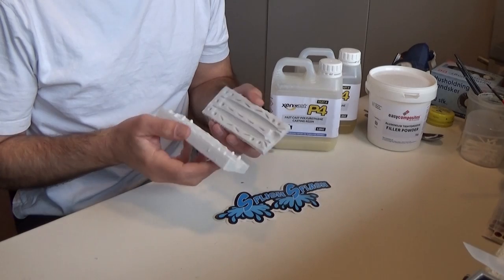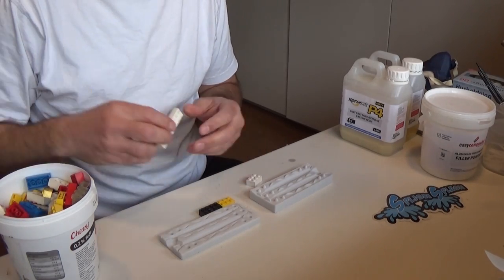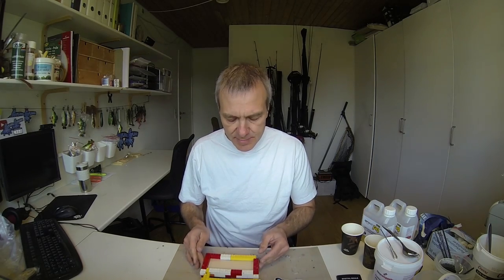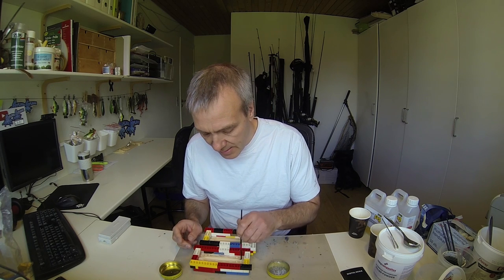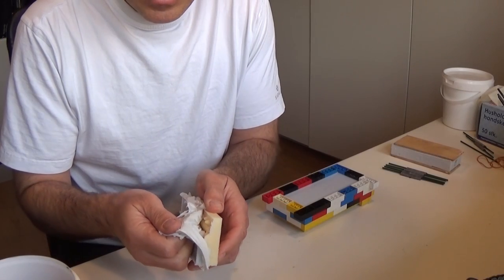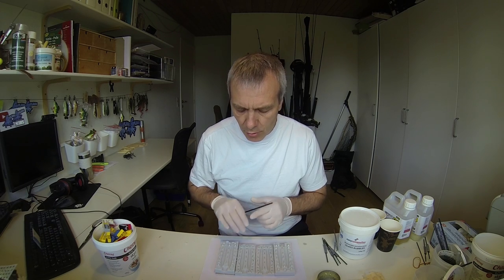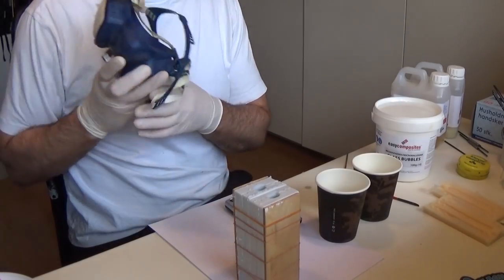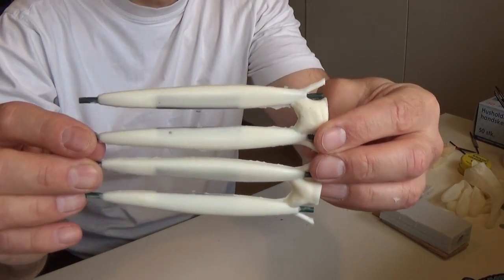VLog - Can you Cast a Mold?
People that has made more than a few lures in resin using knows that after a while the resin ruins the silicone in the mold.  It's a bit time consuming to make a new mold, so I was wondering if you could cut some corners and make a "mold master" and cast new molds from that. Check the movie to see the result.

Materials used:
Mold material:

Filler powder that reduces shrinkage and saves resin (I normally used 20-30% of plastic weight):